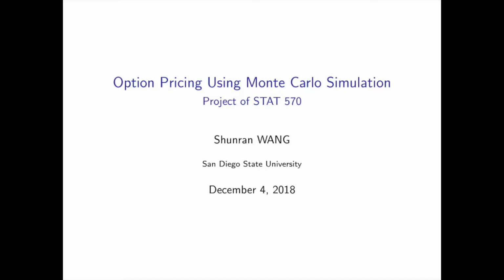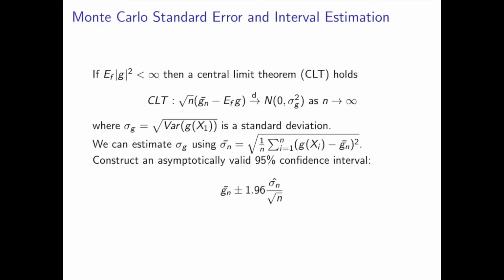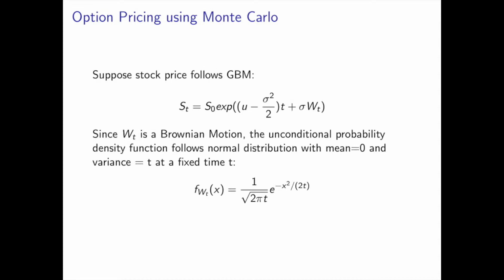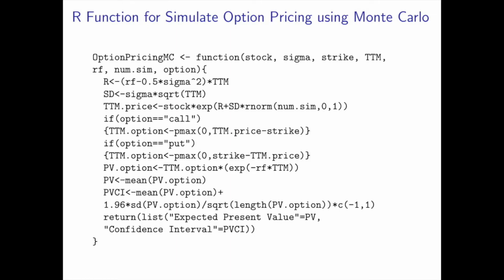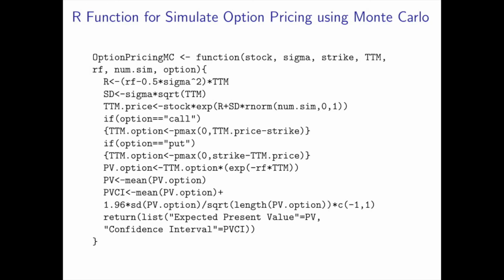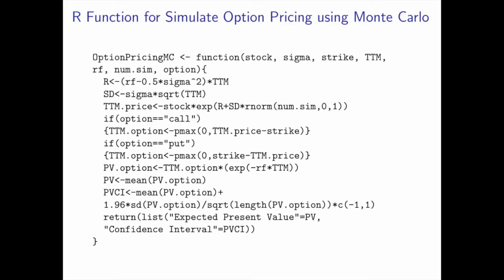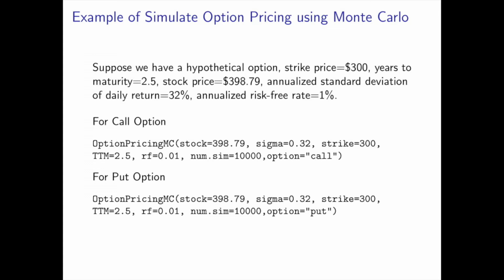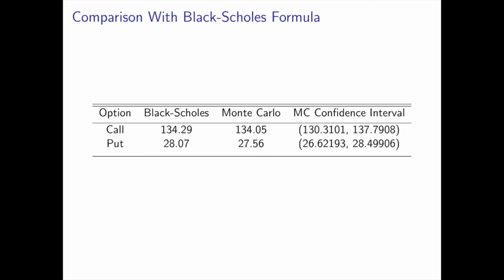Option Pricing Using Monte Carlo Simulation Method